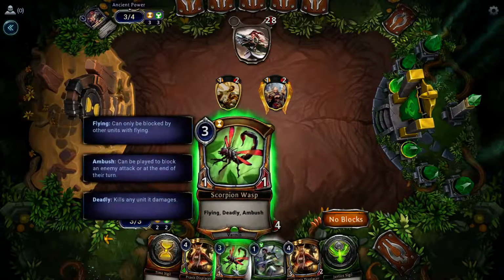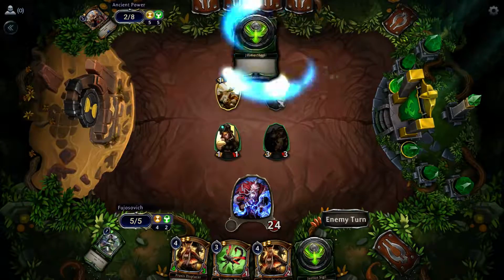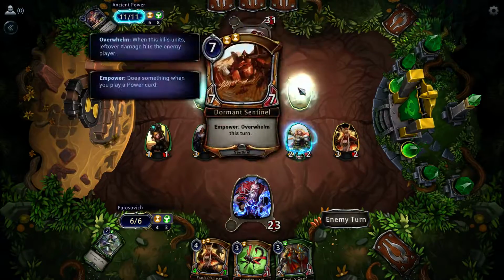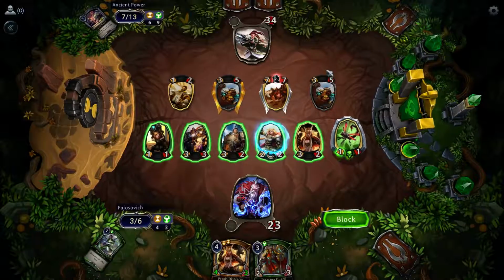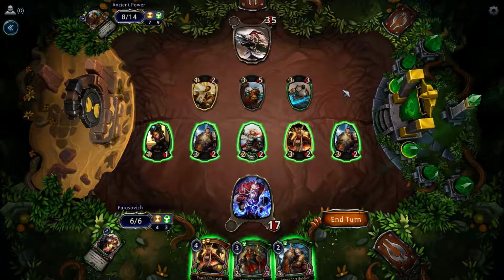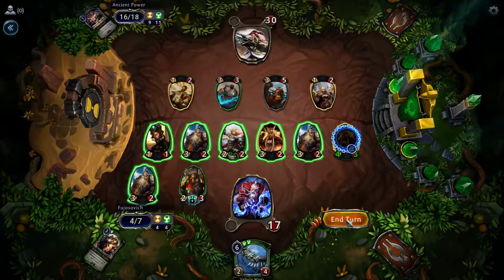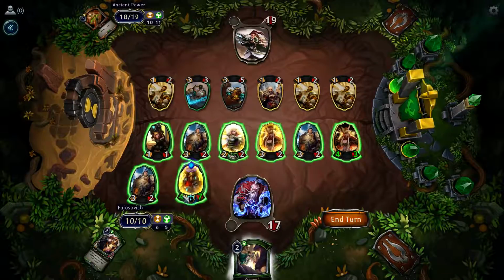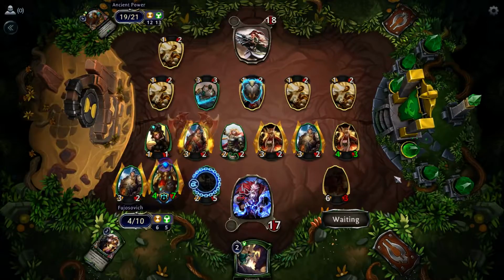Eternal - Introduction Gauntlet #3 - F2P Combrei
I continue my first Gauntlet run in Eternal in the newly released Open Beta. I brought a very basic Combrei deck that everyone can make when they start the game.